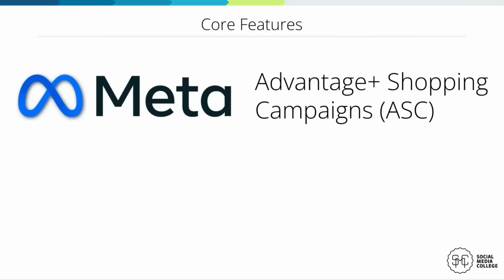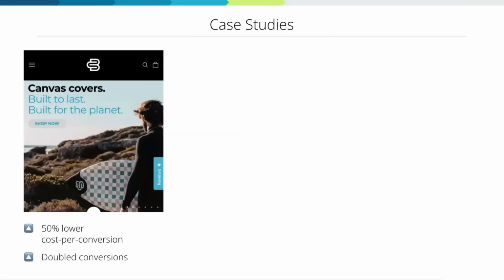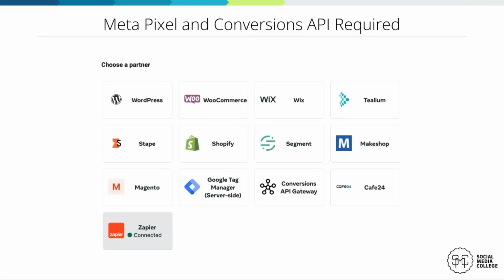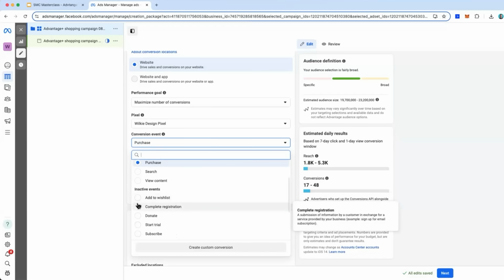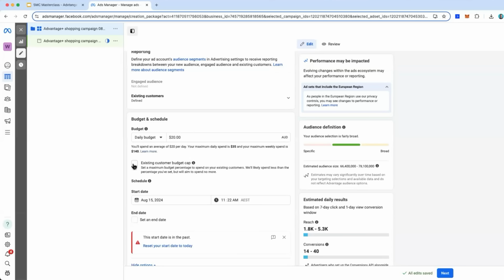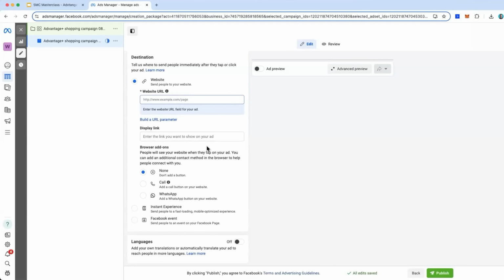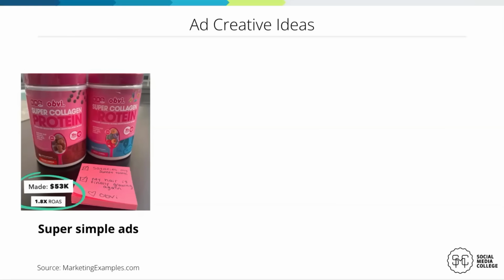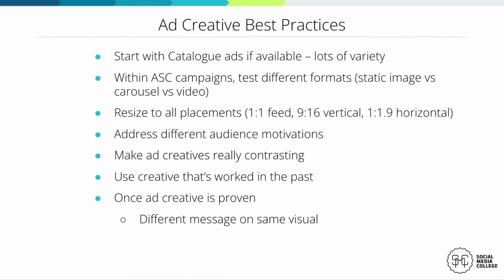Meta Advantage+ Shopping Campaigns – Full Masterclass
ABOUT THIS VIDEO:
We explain Meta's Advantage+ Shopping Campaigns (ASC) – what they are, how they've evolved and the impact on your paid ad strategy. You'll learn how ASC simplifies running ads by merging awareness, retargeting and retention into a single campaign, plus deliver other amazing benefits like AI-driven broad targeting, improved campaign performance, faster set up and easier management. We walk through exactly how to create an ASC, the key inputs you should use, plus how to combine them with Advantage+ Catalogue ads. Finally, we share some ad creative best practices and pro tips for maximising your return on ad spend.

00:00 Introduction to Advantage Plus Shopping Campaigns
01:06 Understanding the Traditional Advertising Funnel
02:39 Core Features of Advantage Plus Shopping Campaigns
04:06 Benefits of Using Advantage Plus Shopping Campaigns
07:51 Case Studies and Success Stories
08:51 Who Should Use Advantage Plus Shopping Campaigns?
13:53 Setting Up Advantage Plus Shopping Campaigns
25:52 Advantage Plus Catalog Ads Overview
26:55 Ad Level Setup and Options
27:59 Creating Effective Catalog Ads
31:08 Manual Upload and Ad Creative
37:42 Best Practices for Ad Creatives
41:13 Subscription and Support Services
43:27 Q&A Session